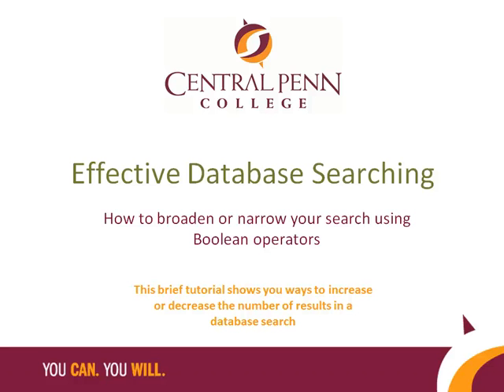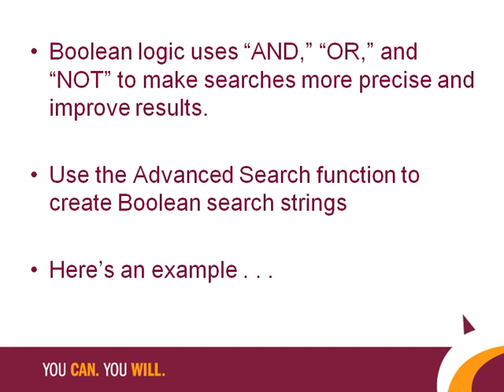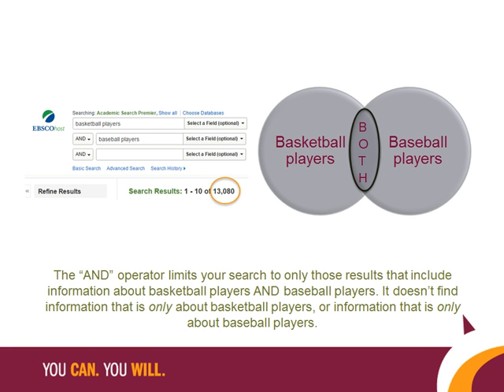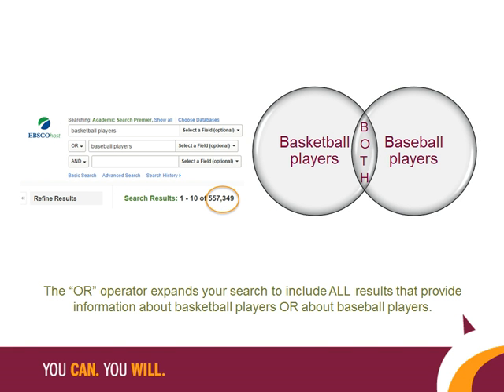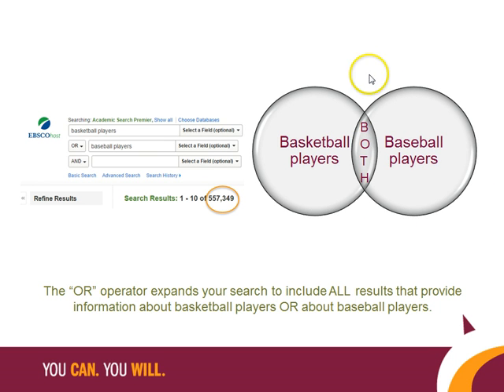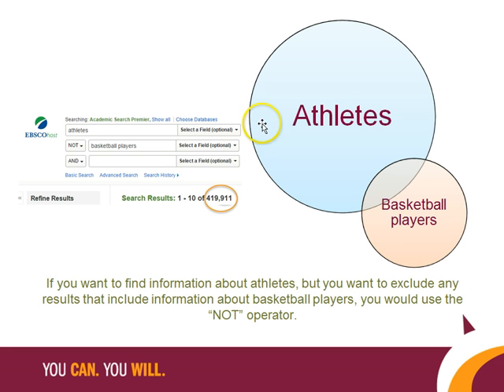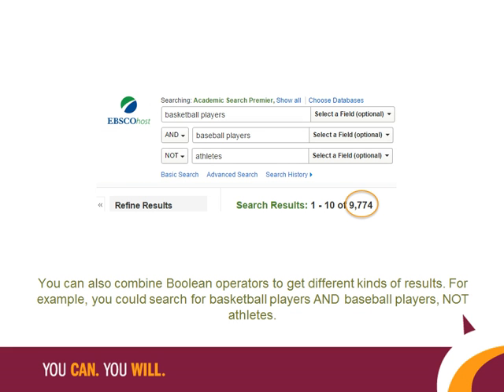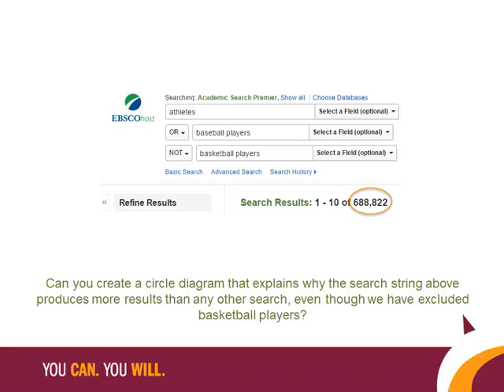Narrowing-Broadening Searches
Learn how to broaden or narrow your search using the Boolean operators "AND," "OR," and "NOT."